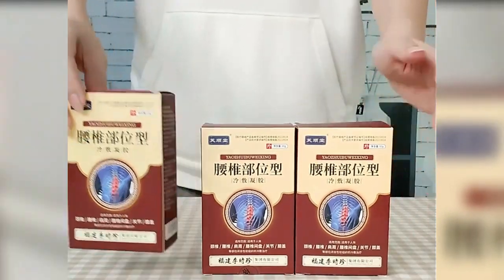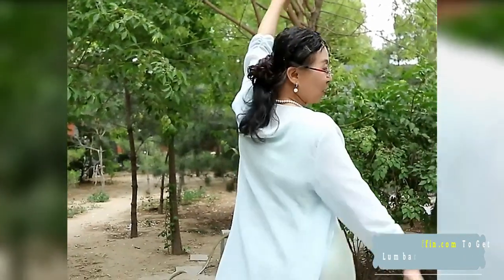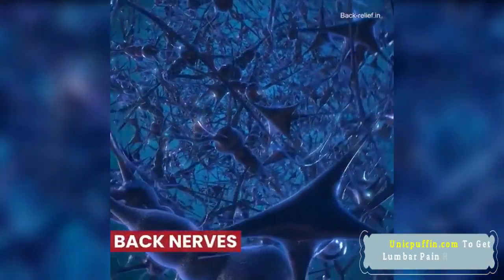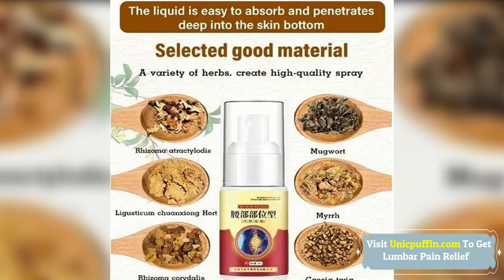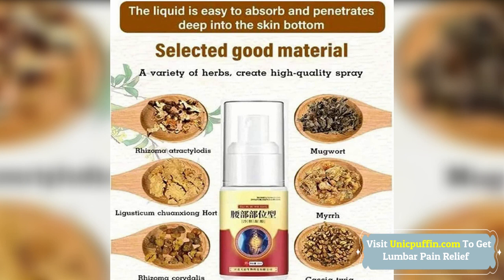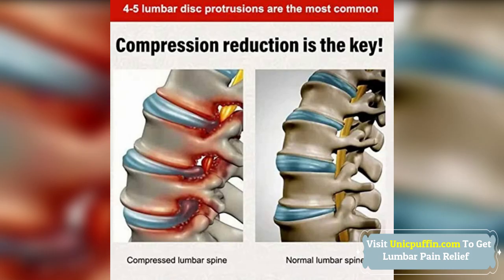Lumbar Pain Relief Herbal Spray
Lumbar Pain Relief Herbal Spray help relieve pain, discomfort in the spine, persistent use will have a good effect.

Lumbar Spine Cold Gel Spray is made with natural ingredients that are safe to use by all. Suitable for people who suffer from physical discomfort caused by pain in the neck, shoulders, waist, legs, and joints.

zomego,
apgar lumbar pain relief herbal spray,
lumbar pain relief spray,
apgar,
lumbar pain relief herbal spray japan,
back pain,
lumbar back pain,
lumbar back,
lumbar pain relief,
right lumbar pain,
left lumbar pain